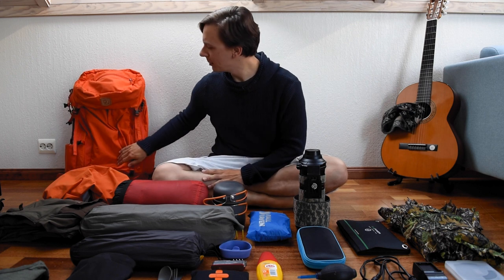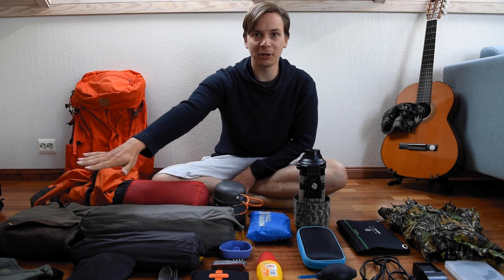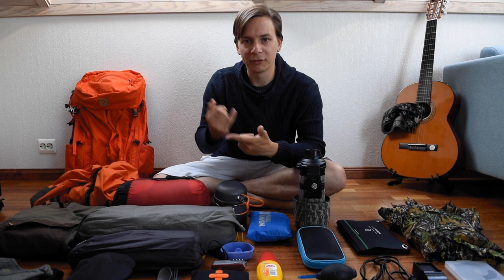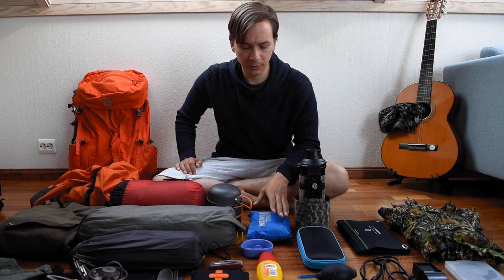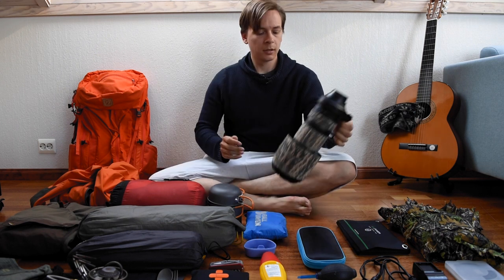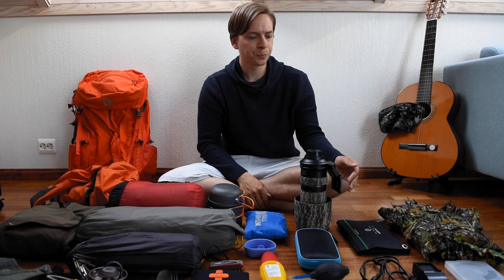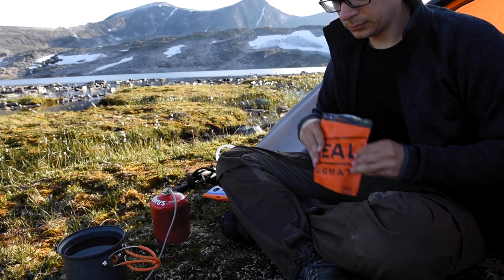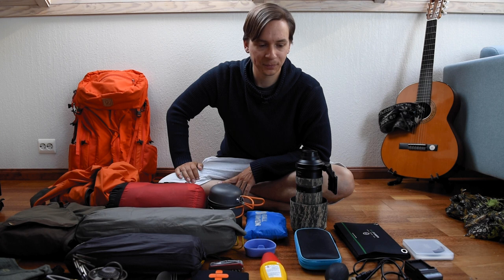OUTDOOR GEAR For Photography Trips || 2020 2021 Camp Gear. #8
In this bonus episode I talk about the gear that I used on the trip to Dovrefjell. I am always struggling in boiling down the gear and equipment I need for outdoor trips. A trip like I did in Dovrefjell needs preparation but is also a compromise between hiking, camping, tracking, and photography. I would like to hear from your experience, especially about food suggestions. It is hard to say what is exactly the right outdoor gear, but what it comes down to is things that you actually use to their full extent.

DOVREFJELL is a place where you can find real inhabitants of THE WILD NORTH like the mighty MUSKOX or the cunning ARCTIC FOX. During my trip around Dovrefjell I am doing wildlife and landscape photography to capture the beauty of these magical Norwegian Mountains.

I would be happy if you join me for more photos and mini vlogs on my Instagram Outdoor channel

Ad for my own channels and pages/Anzeige für meine eigenen Kanäle und Website

Hei! My name is Gunnar and I am a young photographer from Germany, but located in the south of Norway, Kristiansand. This channel is about photography, the outdoors, and wildlife, but I am also a portrait and wedding photographer in the making (wish me luck!). I hope you enjoy my small videos, or maybe even the longer ones. Glad that you have some time to spend it on my channel!

best outdoor survival gear
outdoor survival gear
outdoor photography gear
gear for outdoor trips
what gear do I need for a long trip
what gear do I need for a photography trip
what is the right outdoor gear
which photography gear is essential
what is the right outdoor gear equipment
what should I bring on a weeklong trip
camping gear for a week in the woods
outdoor gear for photography trips
camping gear for a weeklong trip
camping gear for a week long trip
planing a long outdoor trip
plan an outdoor trip